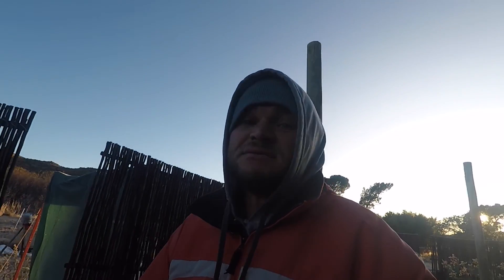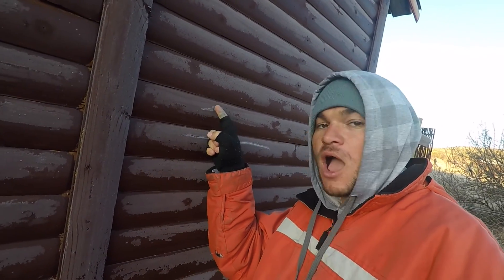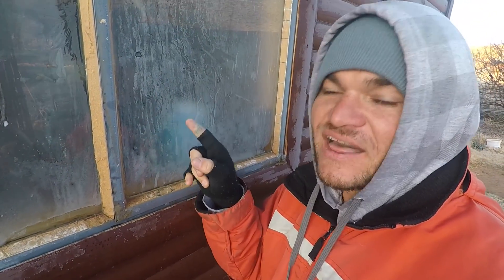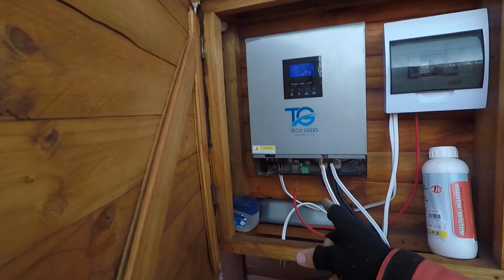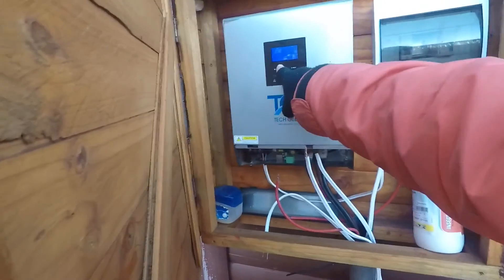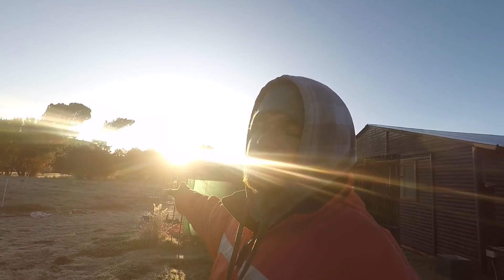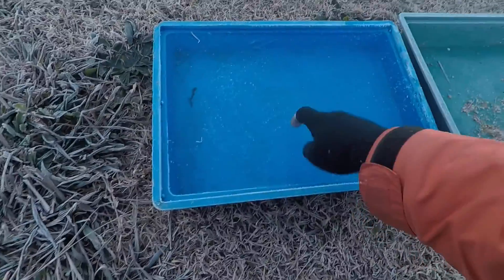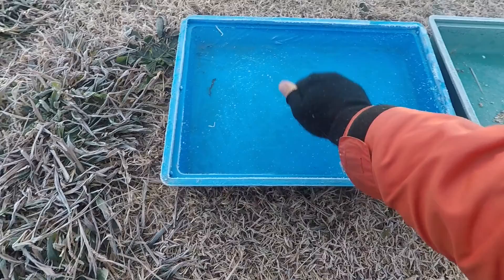-7 °C in a Wooden Home │ A Quiver Full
Just another winters day in the Free State they say!
I couldn't even leave the batteries to charge.